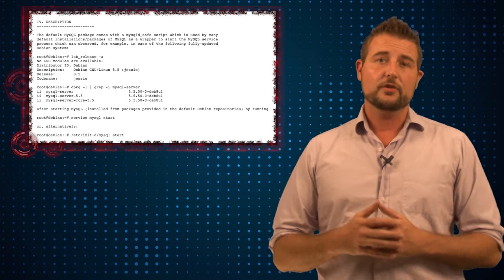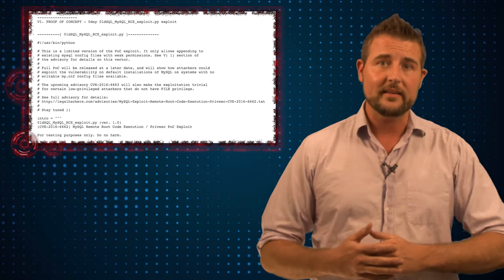Serious MySQL 0day - Daily Security Byte